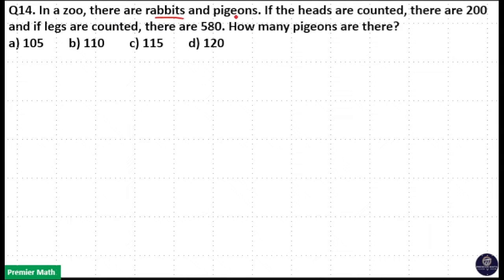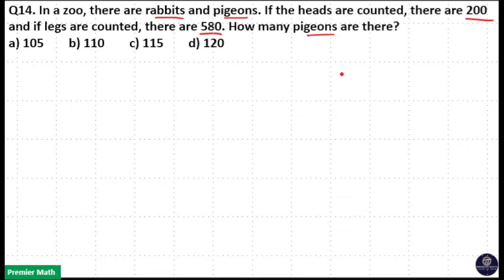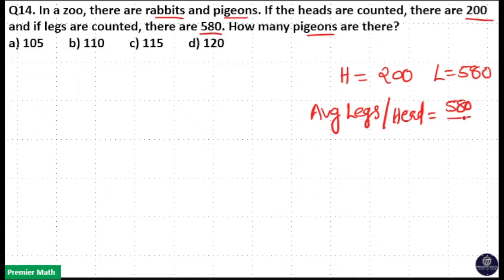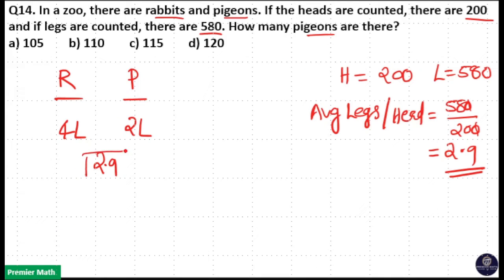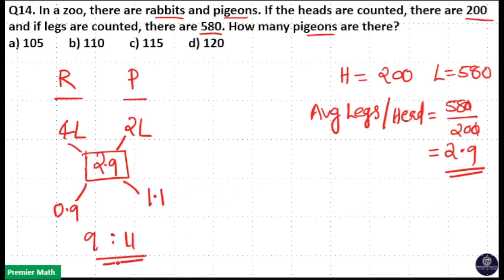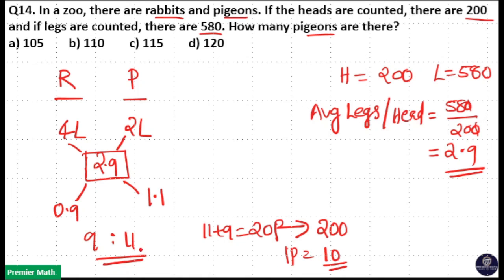In a zoo there are rabbits and pigeons